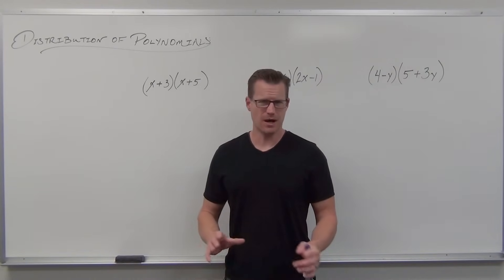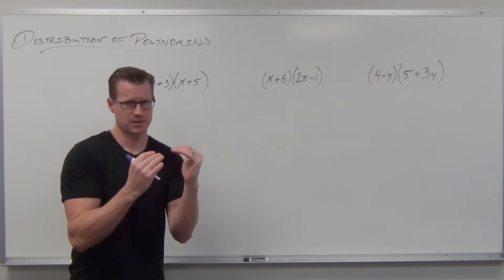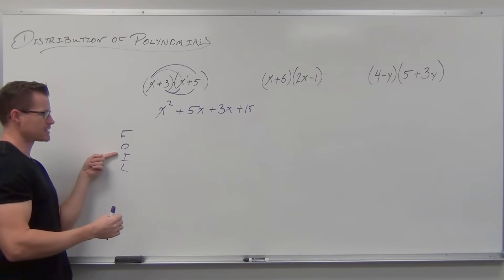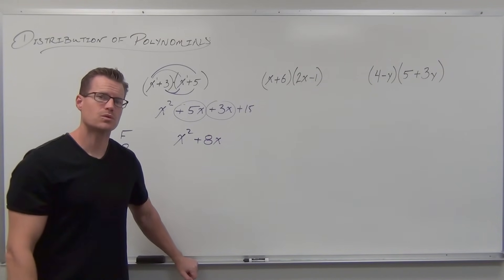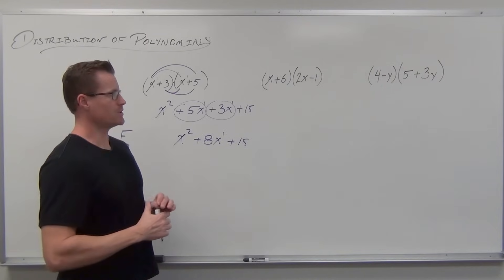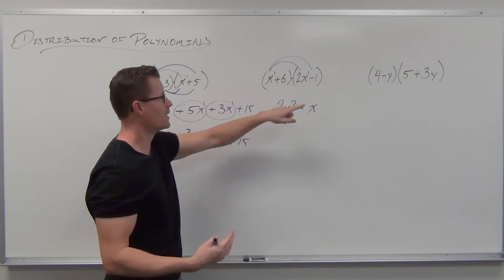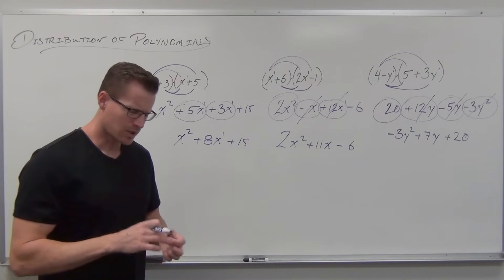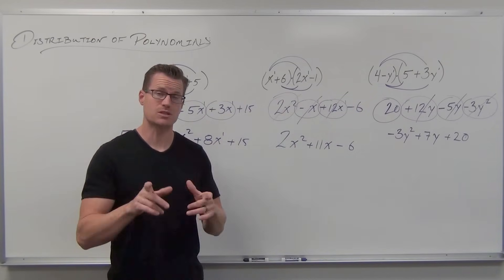Distribution of Binomials (TTP Video 69)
How to multiply two term polynomials onto two term polynomials